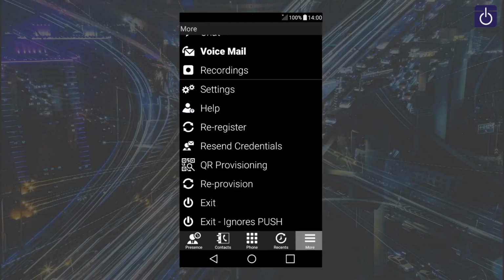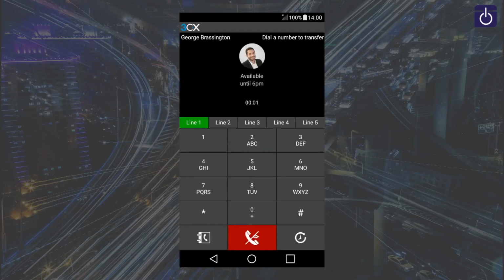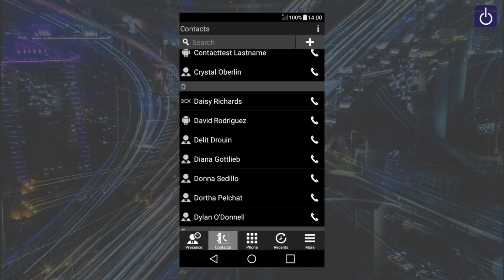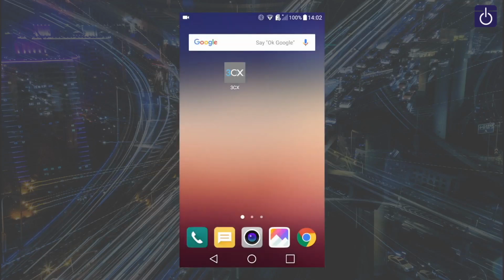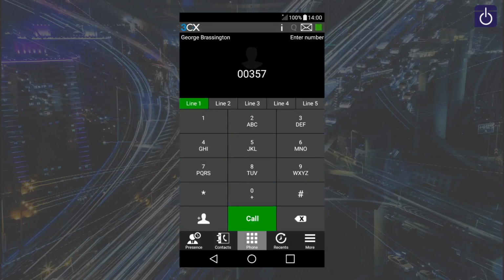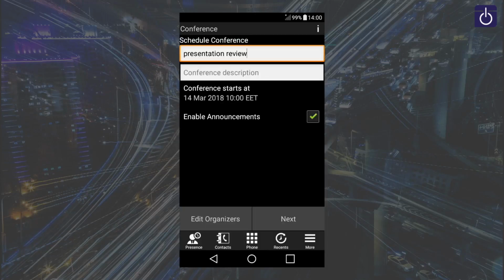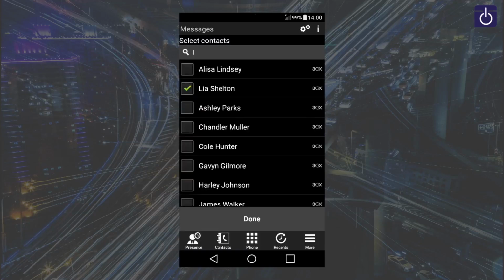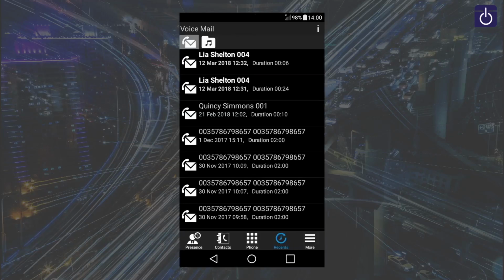Fly By Wire | How to 3cx Client for Android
How to 3cx Client for Android

Deze video toont je hoe de 3CX Client werkt voor Android. Van het doorverbinden van gesprekken, het controleren van aanwezigheid tot het gebruik van de chatfunctie.

Fly By Wire Uw 3cx specialist.

How To video takes demonstrating all the features available in the 3CX Client for Android, from transferring calls, to checking presence and using the chat functionality.